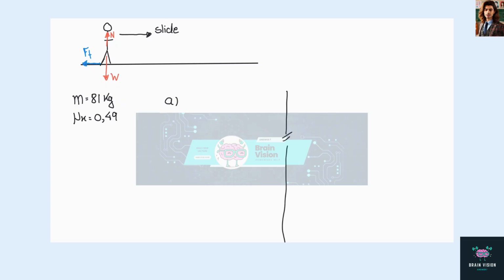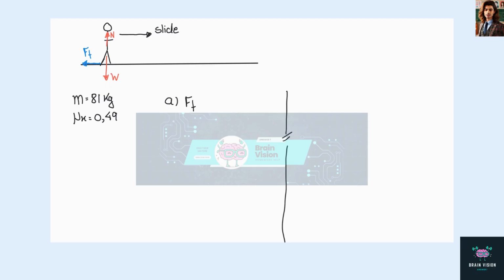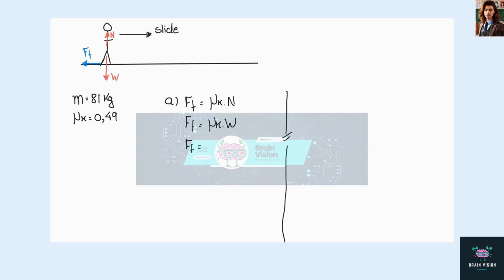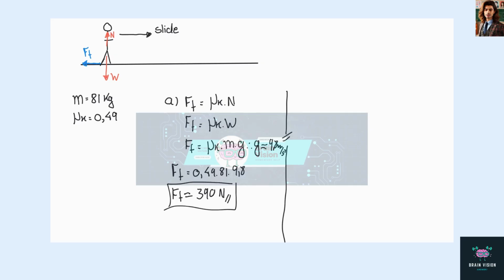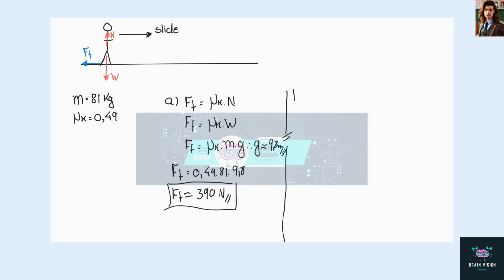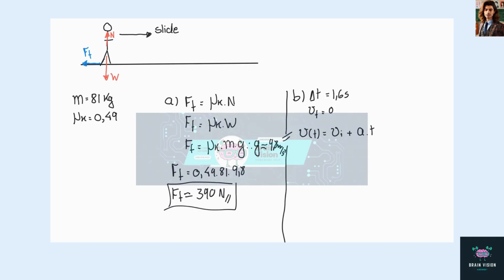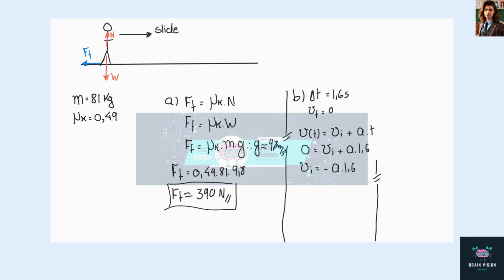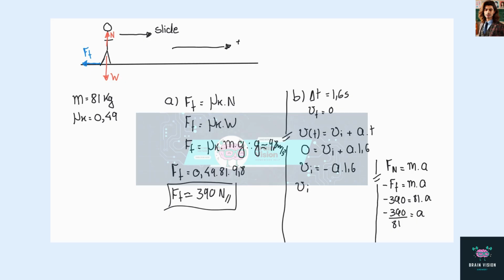An 81-kg baseball player slides into second base. The coefficient of kinetic friction between the pl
An 81-kg baseball player slides into second base. The coefficient of kinetic friction between the player and the ground is 0.49. (a) What is the magnitude of the frictional force? (b) If the player comes to rest after 1.6 s, what was his initial velocity?